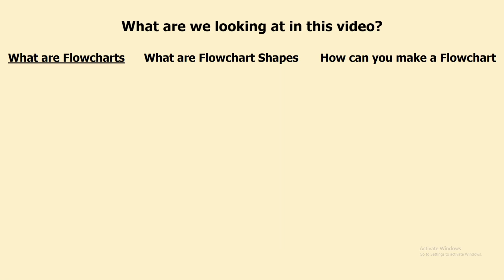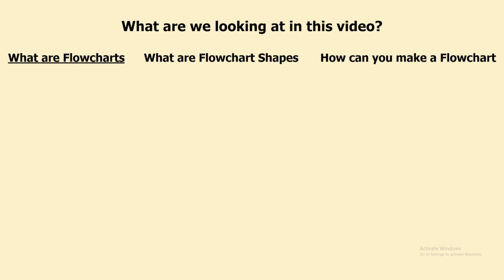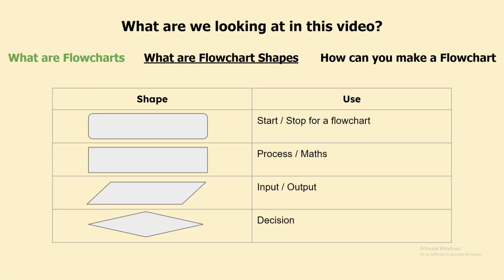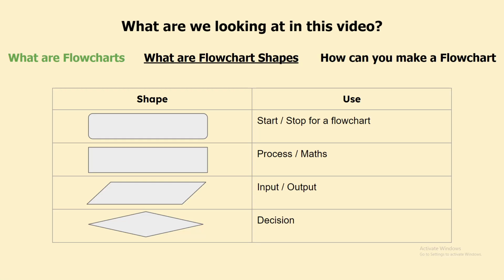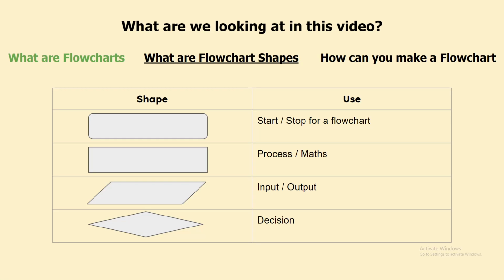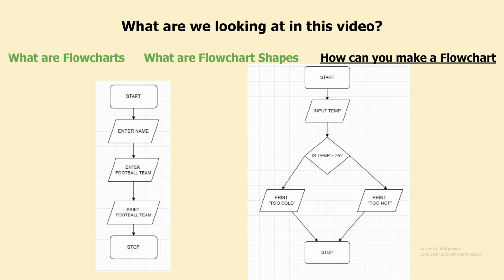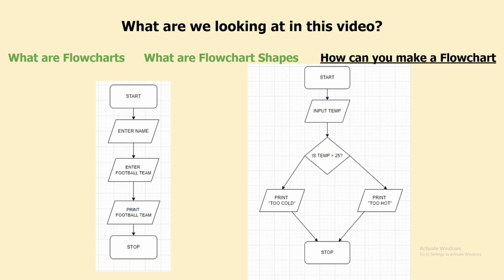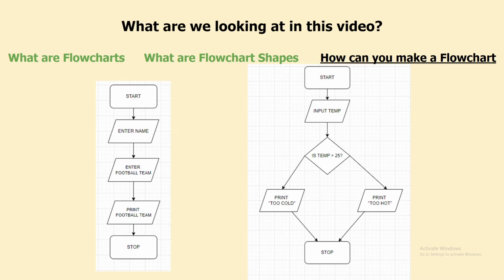What are Flowcharts